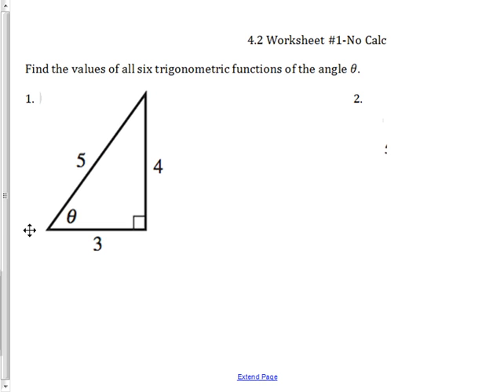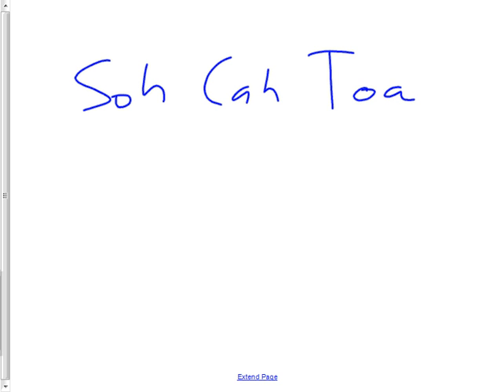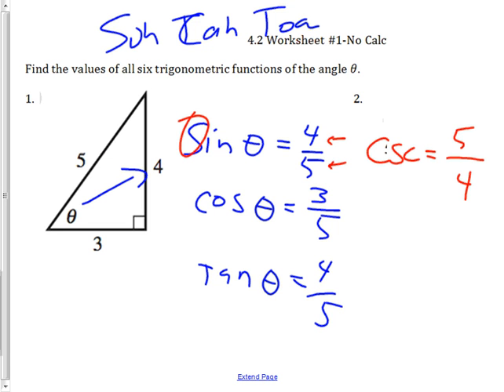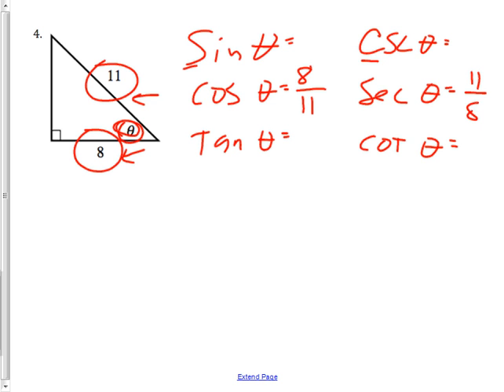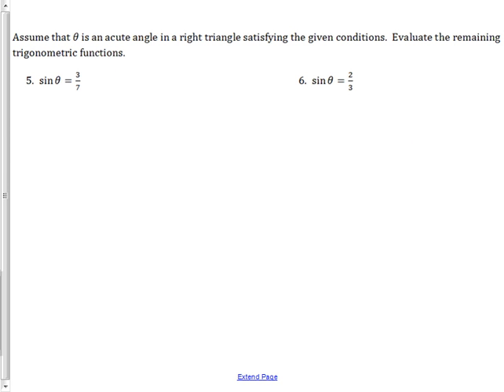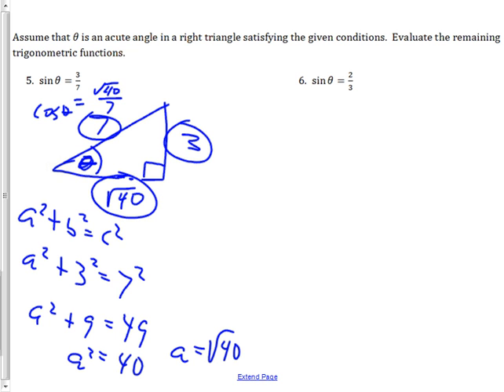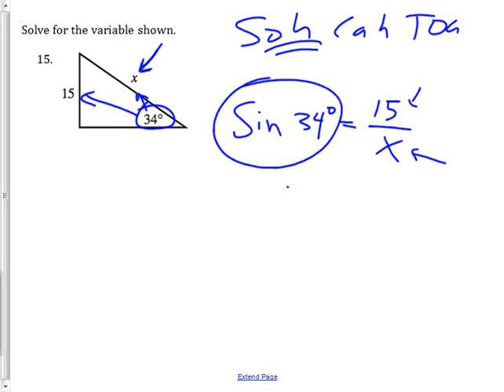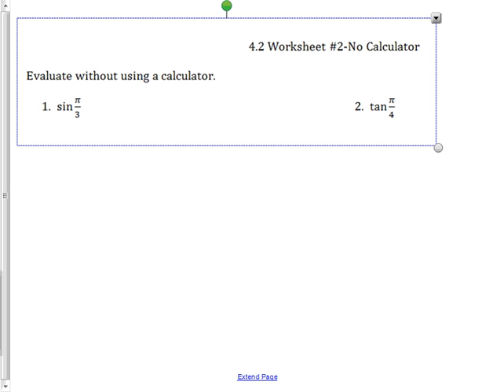Precalc for 1 24 2013 worksheet 4point2 part 1finding all six trig ratios and solving for x in triangles